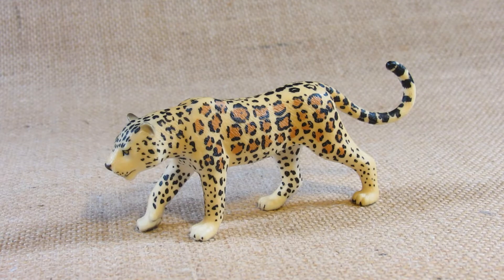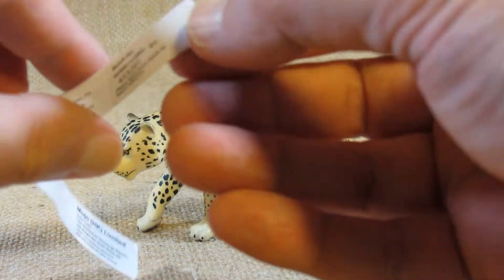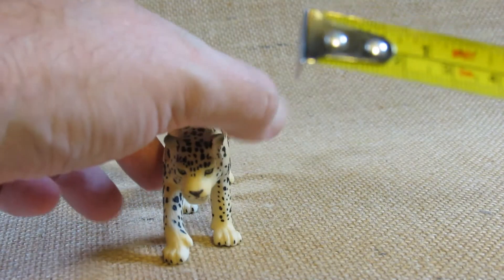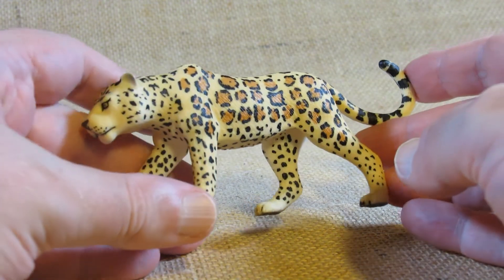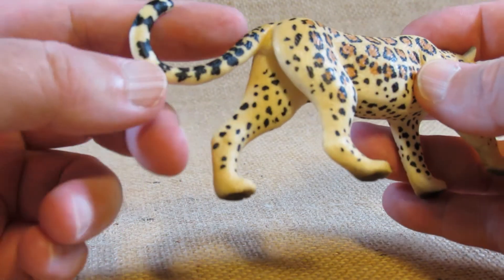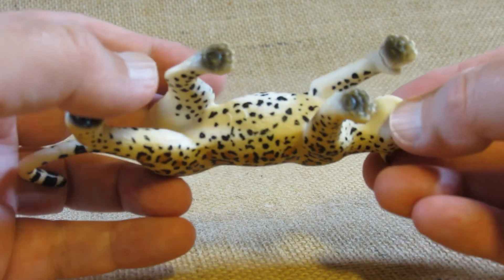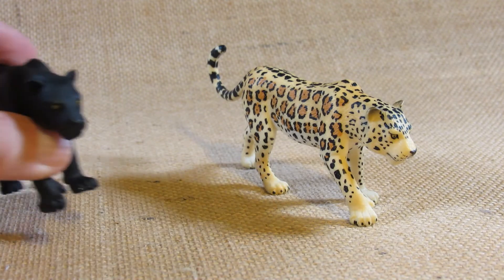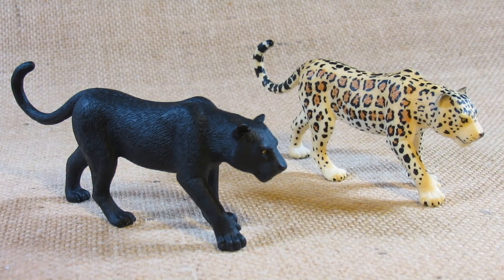Mojo (HK) Limited Wildlife Leopard product code # 387018 review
This is a review of the Mojo (HK) Limited Leopard product code # 387018 figurine.

I bought this figurine from a hobby Lobby store in March of 2021.